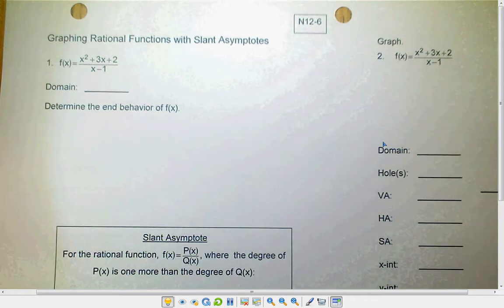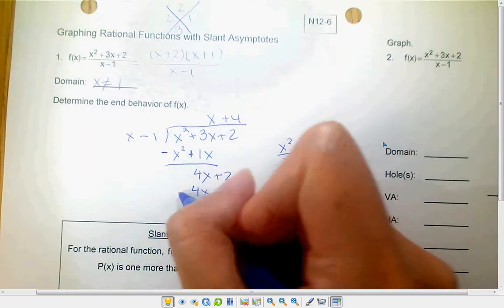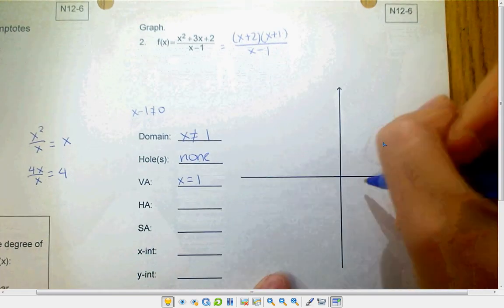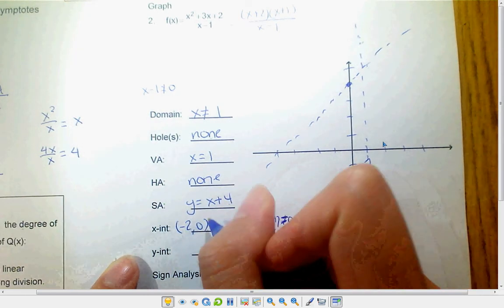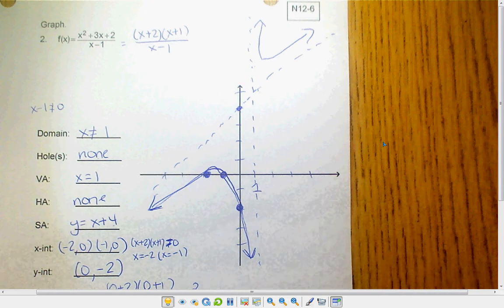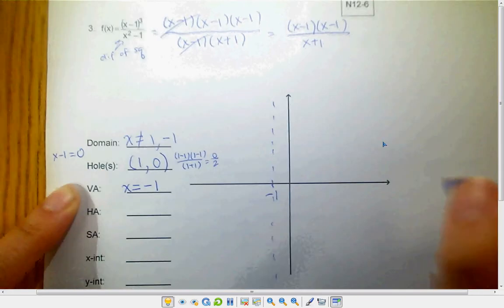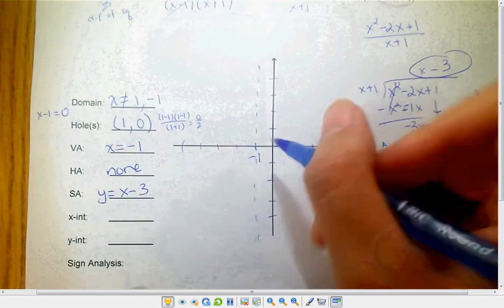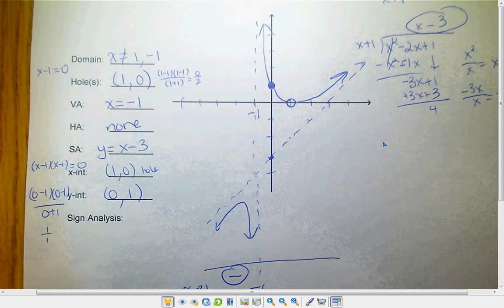4/1/2015 Precalculus Unit 12 Lesson 6